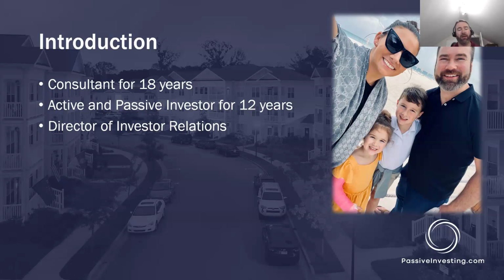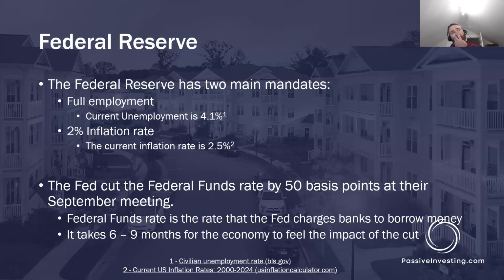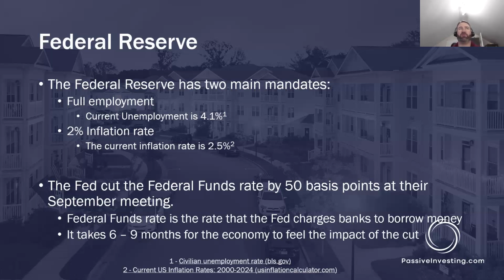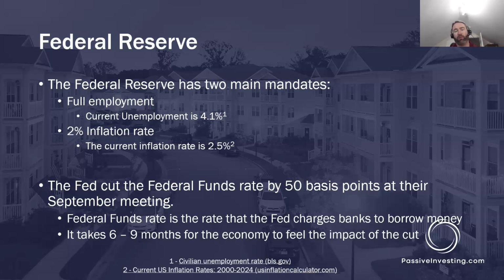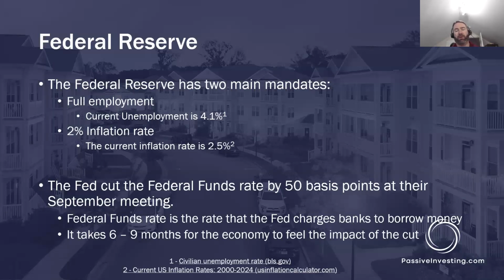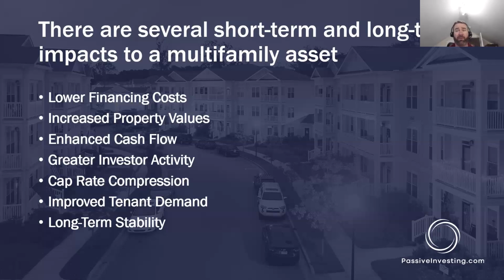How Fed Interest Rate Cuts Impact Your Multifamily Real Estate Investments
Multifamily real estate investing is significantly impacted by Federal Reserve interest rate changes. This guide explores how these shifts affect property values, debt service, cash flow, and overall investment strategy for multifamily assets.

Chapters:
0:00 Introduction to Fed Rate Impacts
5:55 Federal Reserve Mandates and Targets
10:48 Impact: Lower Financing Costs
17:52 Impact: Increased Property Value
19:22 Impact: Enhanced Cash Flow
20:57 Impact: Greater Investor Activity
22:15 Impact: Cap Rate Compression
24:14 Impact: Improved Tenant Demand
25:45 Impact: Long-term Stability
31:09 Q&A: Multifamily Investment Outlook

What You Will Learn in this Masterclass:
- Explore the short-term impacts of interest rate changes on existing multifamily deals
- Analyze the long-term effects of shifting interest rates on deal profitability and strategy
- Examine how interest rate trends shape current and future investment opportunities

Get a copy of Dan Handford and Danny Randazzo's book: "Apartment Syndication: The Ultimate Guide for the Active or Passive Investor"
View on Amazon

Investments offered by PassiveInvesting.com, LLC are made under Rule 506 of Regulation D and Regulation A and involve risks, including potential loss of principal. Past performance does not guarantee future results. Consult your financial, tax, and legal advisors before investing. Nothing in this video constitutes investment, tax, or legal advice.